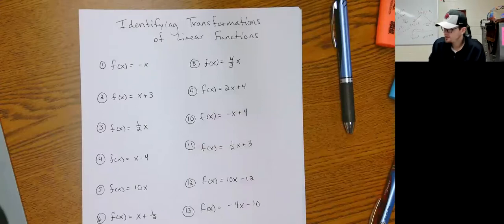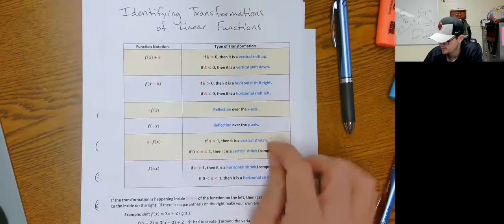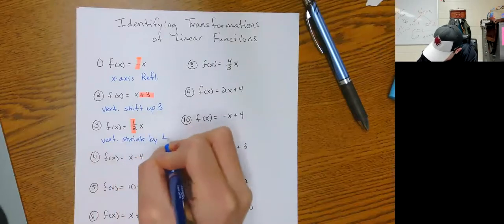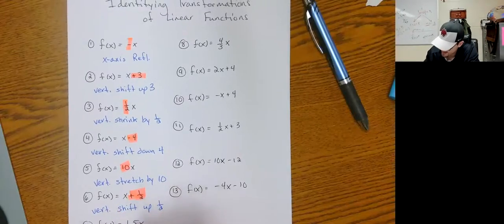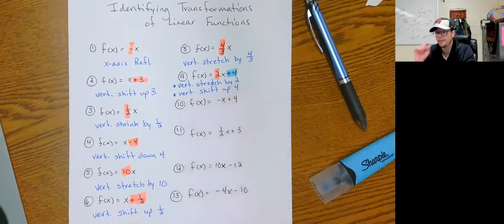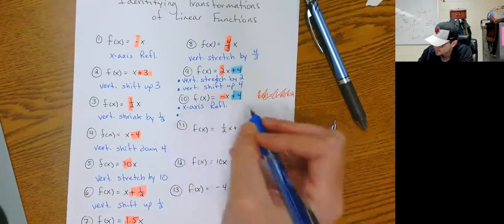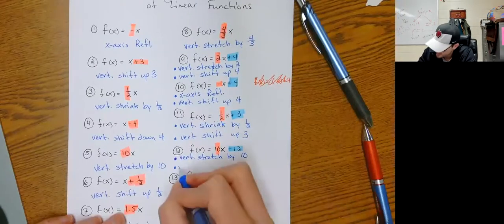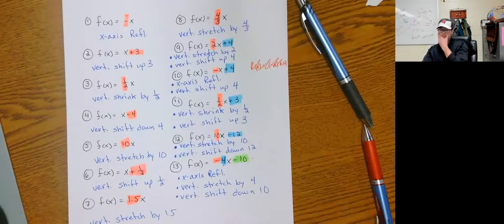Identifying Linear Function Transformations